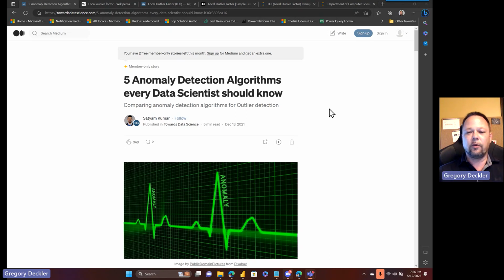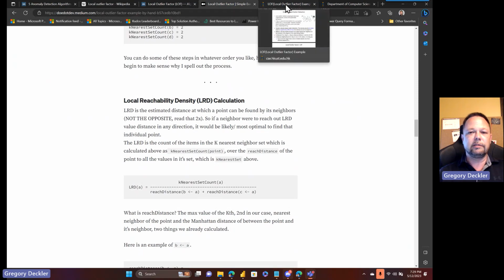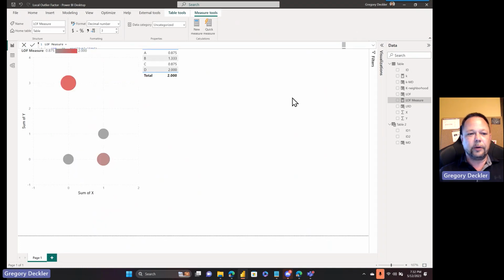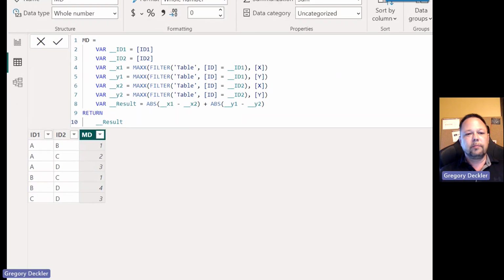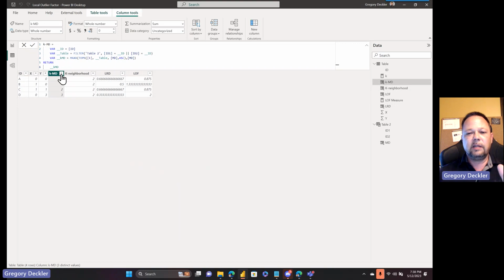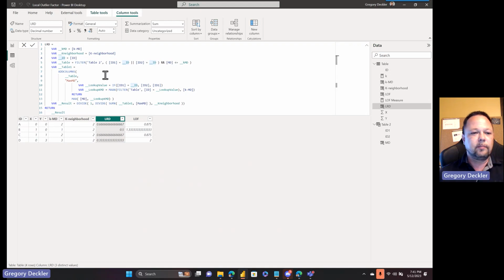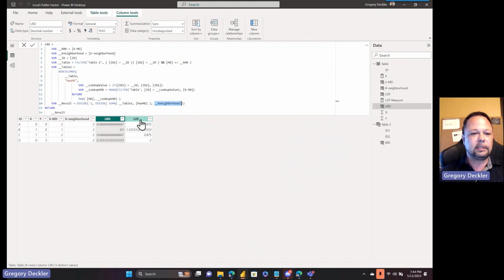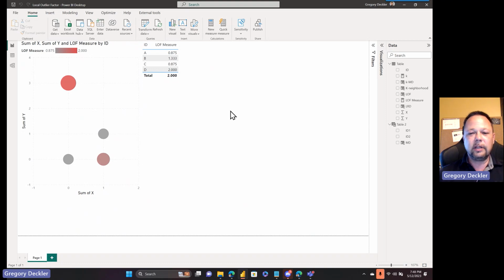MSHGQM - Anomaly Detection in DAX!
Description:
Learn how to implement the Local Outlier Factor (LOF) algorithm for outlier identification completely within DAX!

Books!